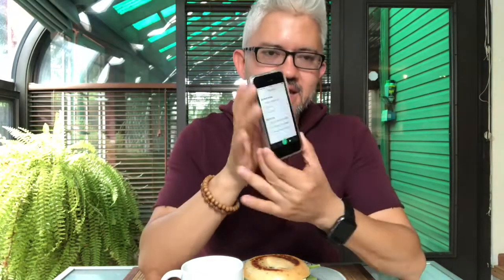How to Organize Your Art Career with Evernote. Breakfast with Sergio #49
How do you organize your art career? Check out how I use Evernote App to manage and organize all aspects of my art career. Get organized and become more productive.

DOWNLOAD MY FREE ARTIST SURVIVAL KIT: RESOURCES FOR YOUR ART CAREER

LEARN MORE ABOUT HOW TO TAKE YOUR ART CAREER TO THE NEXT LEVEL